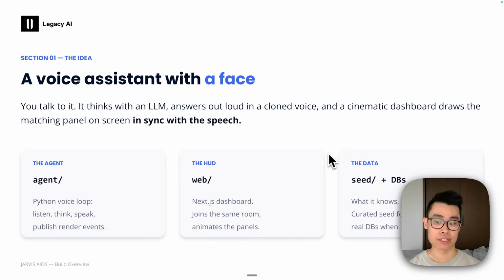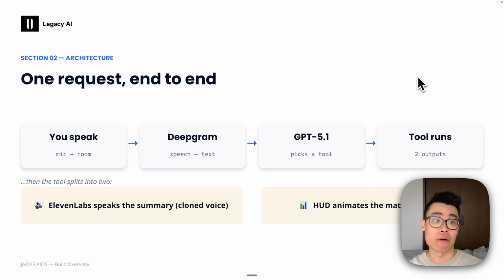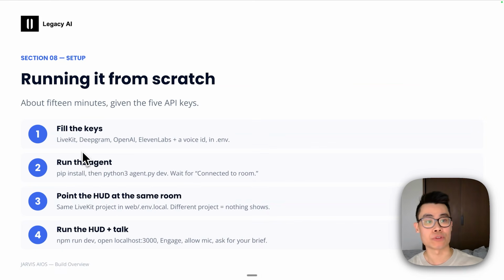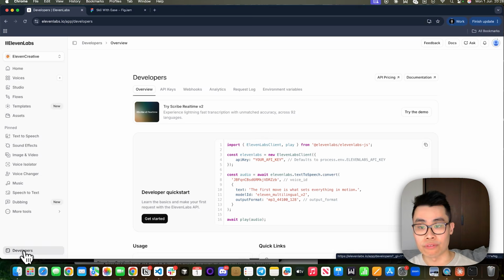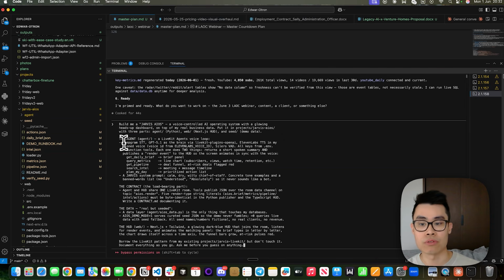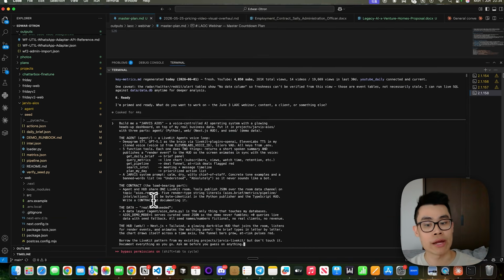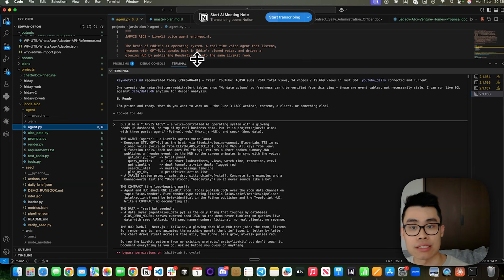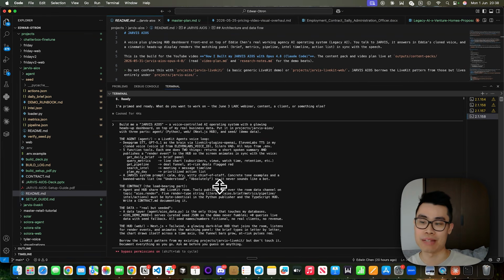How I Built a JARVIS AI Operating System with Claude Opus 4.8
Voice AI, Voice Agents, Legacy AI, Voiceflow, n8n, AI Automation, AI Agents, Eddie Chen | AI Automation, Edwin Chen, Dify AI